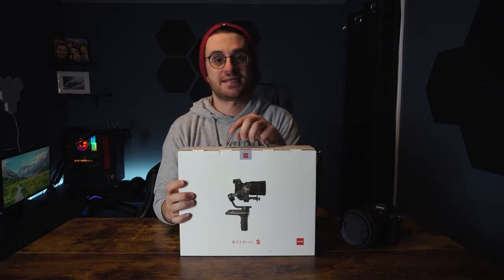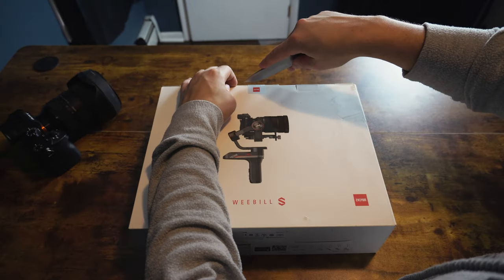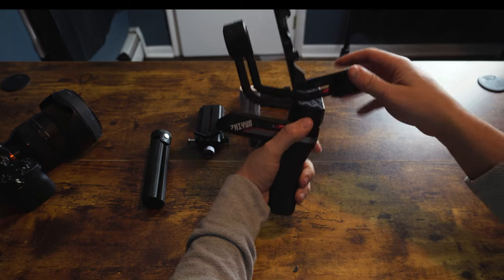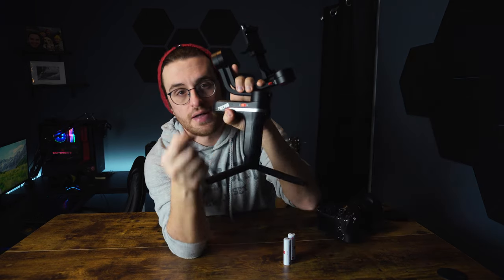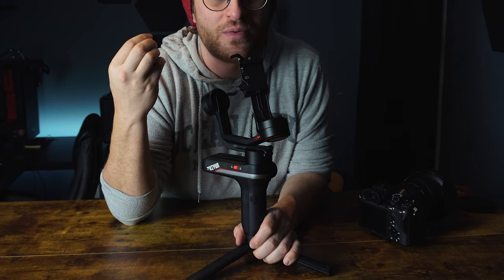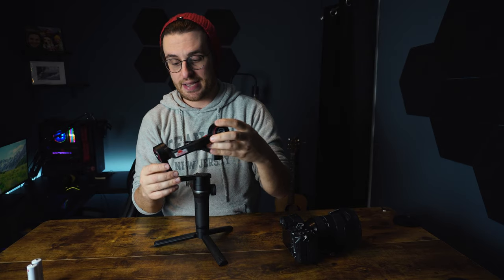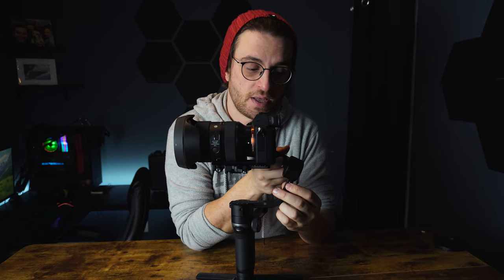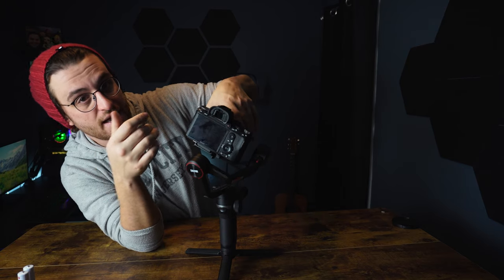The Weebill S - One of the easiest gimbals to use?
FAVORITE CAMERA